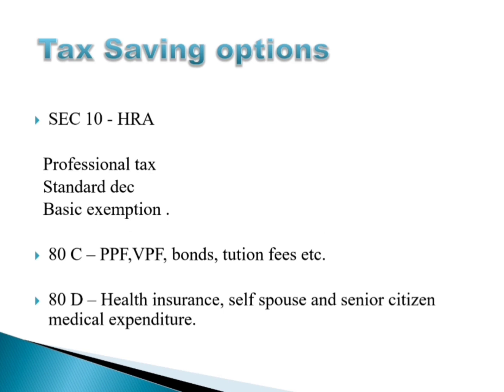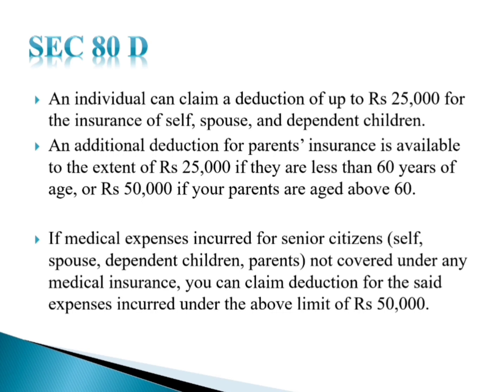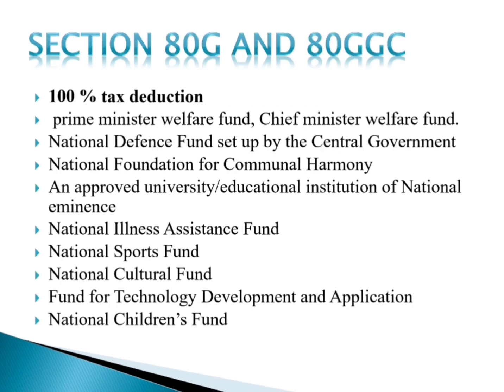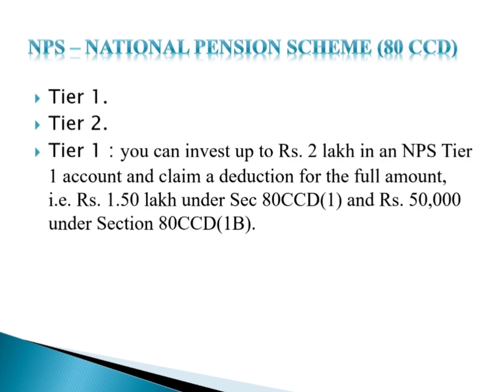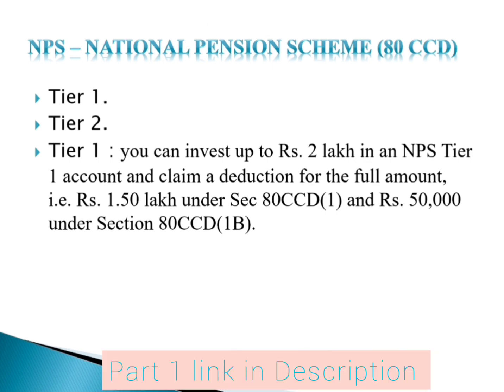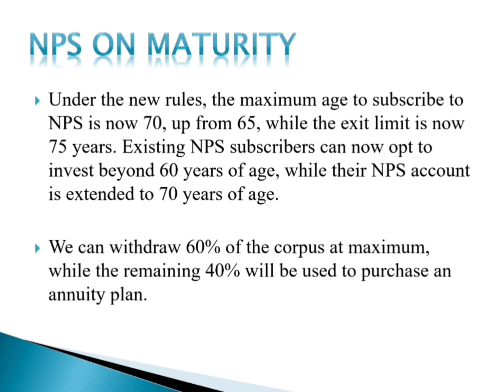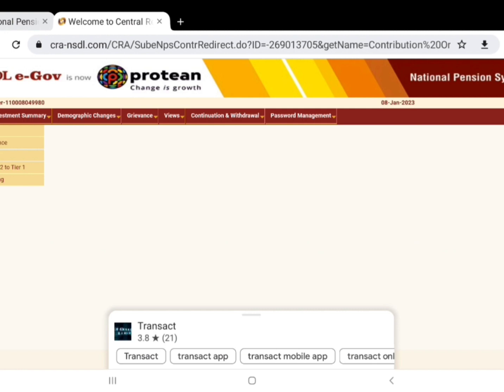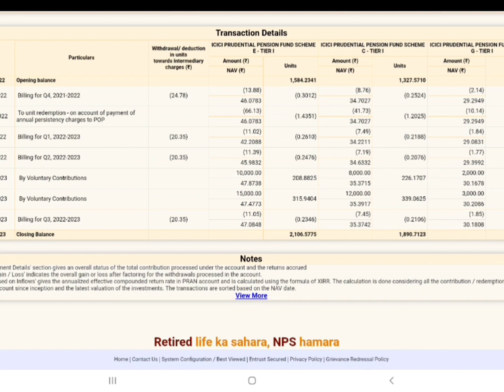Detailed NPS with BG score| Income Tax Saving Part 2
How we help you : FINANCE , BUSINESS and MONEY COMPOUNDING.

Here are the topics on which I create regular content,
STOCK MARKET INVESTING & TRADING, MUTUAL FUND INVESTMENTS, TAX SAVING, STOCK TECHNICAL ANALYSIS, STOCK FUNDAMENTAL ANALYSIS, OPTIONS TRADING, SELF HELP & , PERSONAL FINANCE, BUSINESS STORIES etc 😎